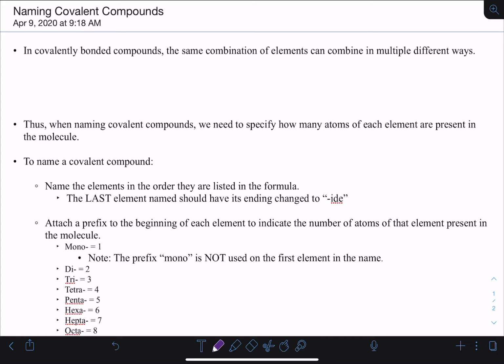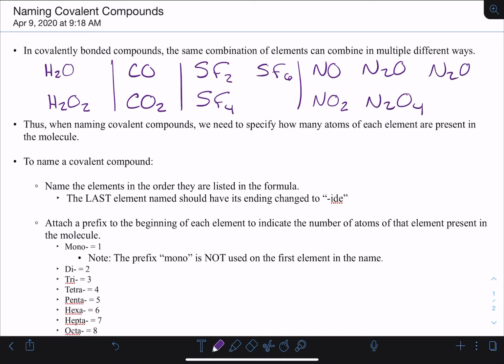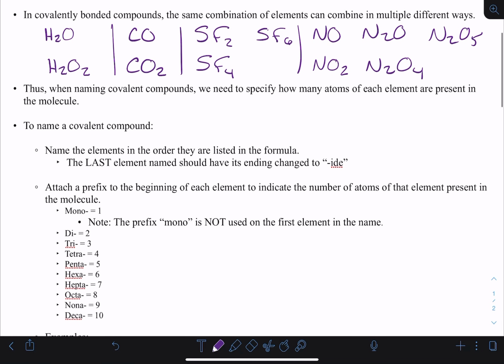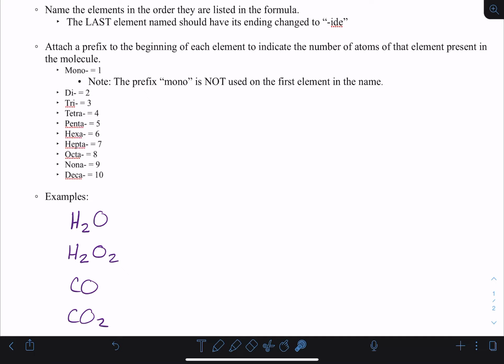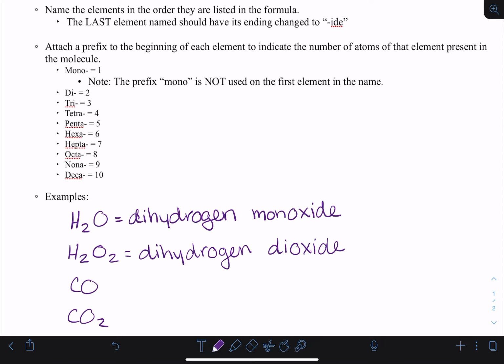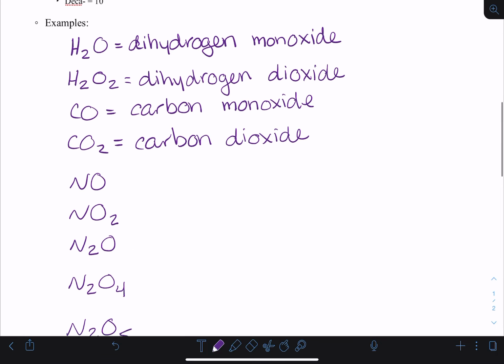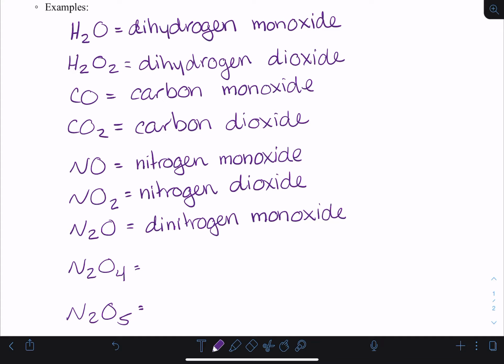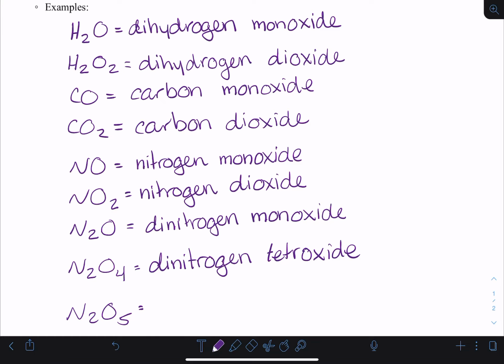Naming Covalent Compounds